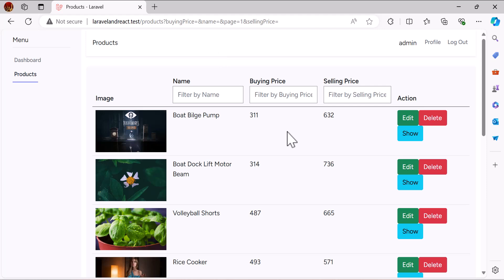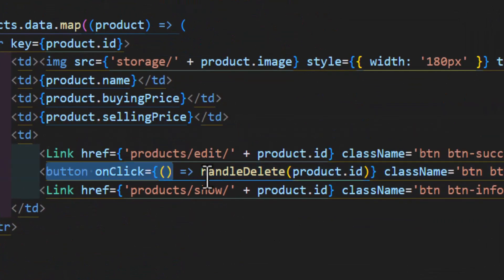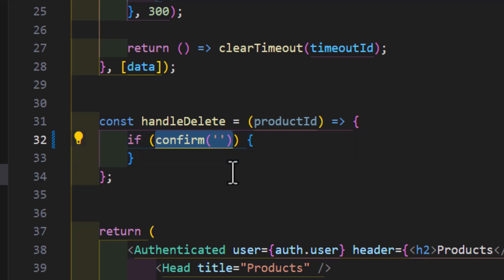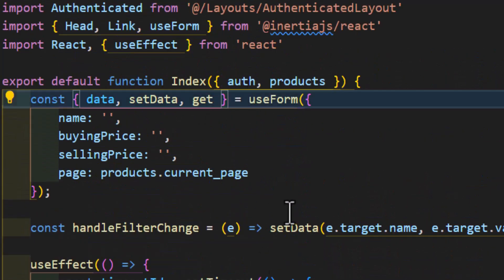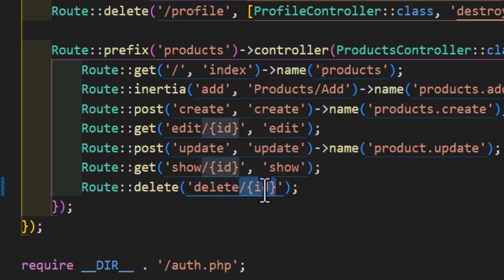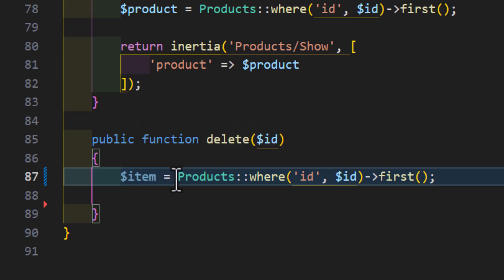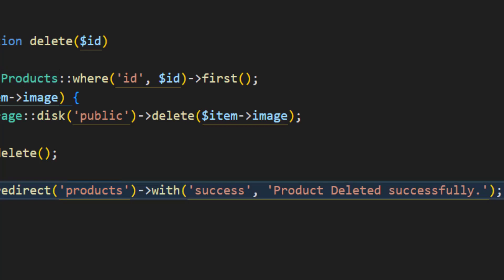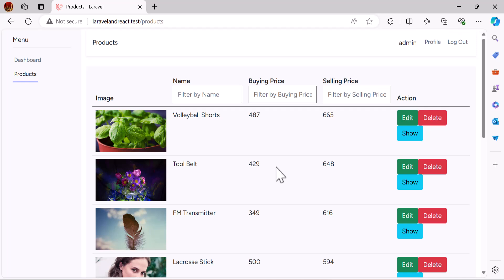Lesson 11 Laravel Inertia React Delete